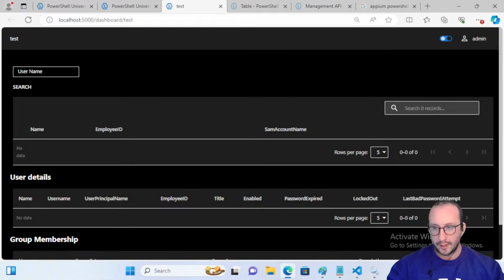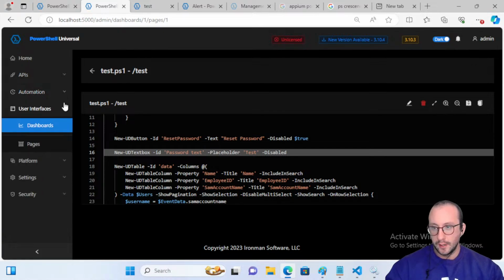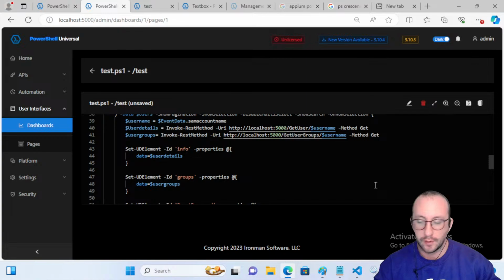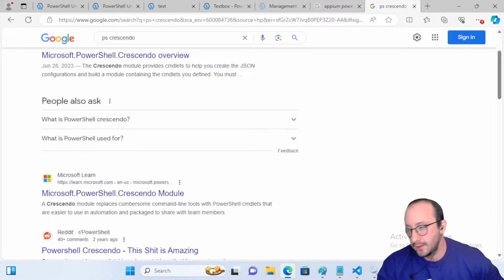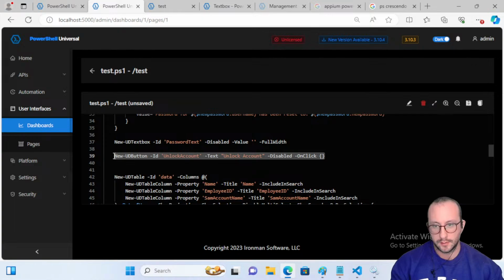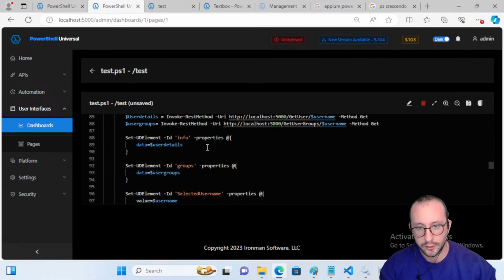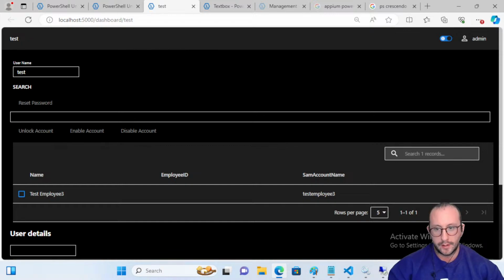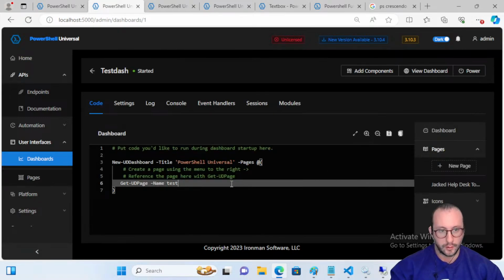Finishing our first PowerShell Universal App today?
Today were going to be adding our final buttons into our application to complete the version 1.0 and then maybe look into making it look a little better afterwards? Come ask question, hang out and learn powershell and powershell universal